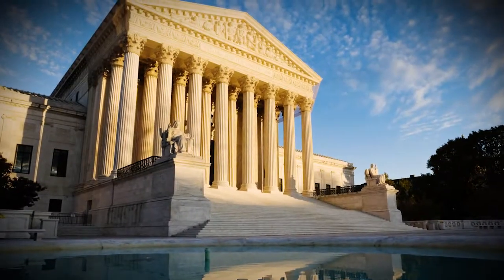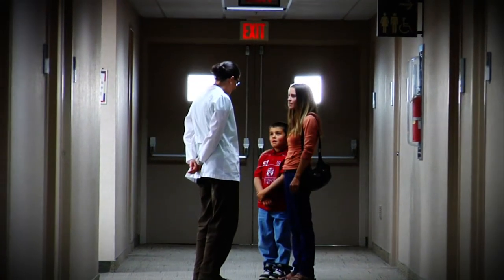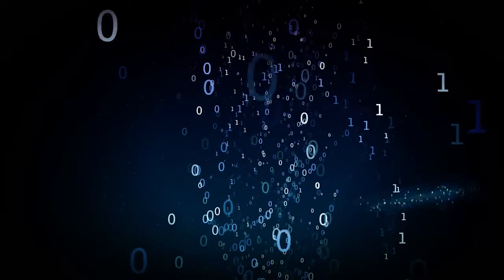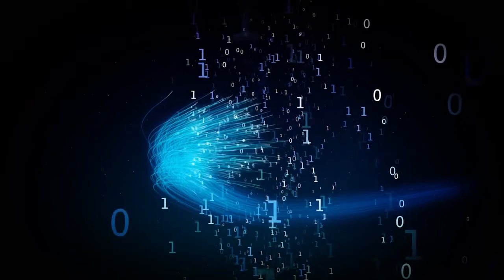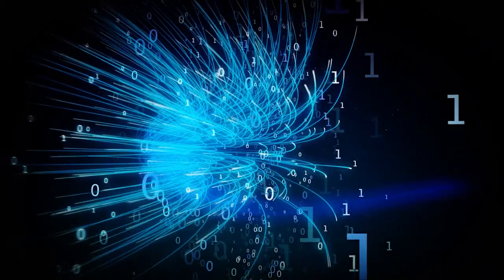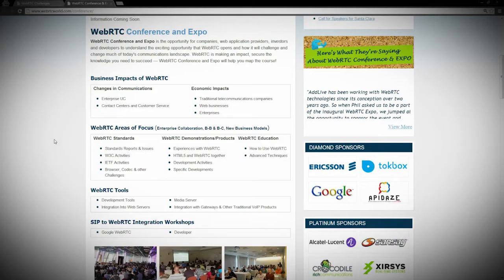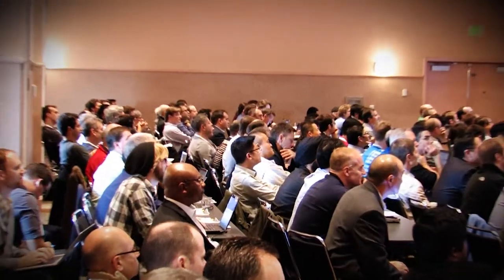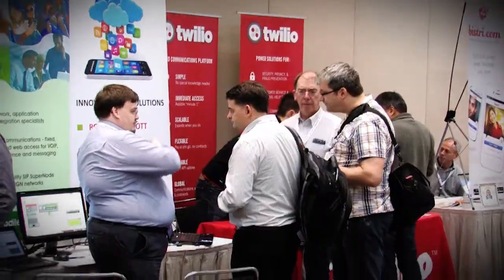How Can WebRTC Simplify Communications for the Enterprise?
Enterprises must deal with a  host of regulations and business processes, so why make communications complicated? WebRTC can simplify enterprise communications with a  few simple lines of code. With the prevalence of mobile devices in the workforce creating a strain on legacy communications infrastructure, companies that get ahead of the WebRTC curve can ensure smooth, easy communication and collaboration among employees and customers. WebRTC is the future of communications, and the future is now.

Featuring
Hugh Finnan, Director of Product Management Google Chrome
Dave Jodoin, Chief Innovation Officer, Thrupoint
Todd Simpson (former) Chief of Innovations, Mozilla
Joe Burton, CTO, Plantronics